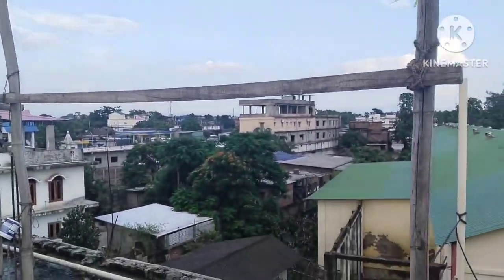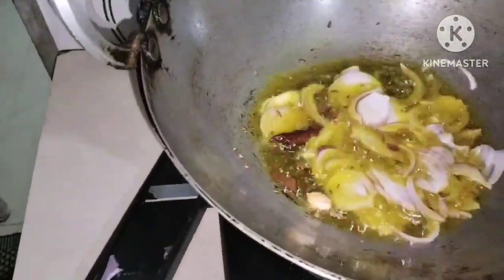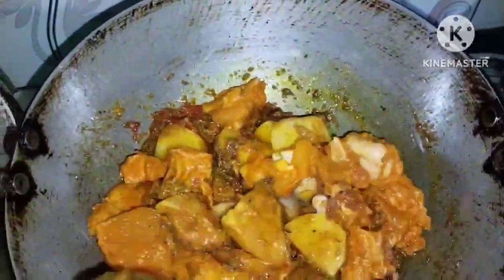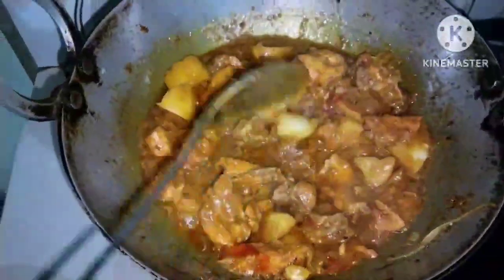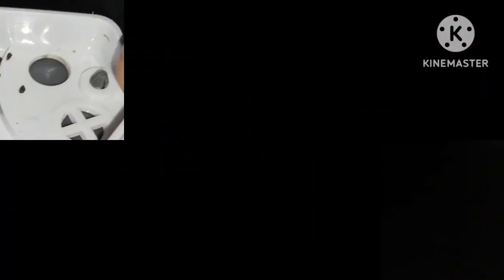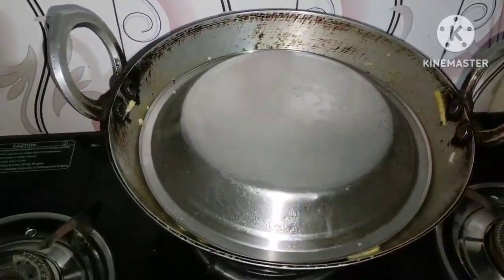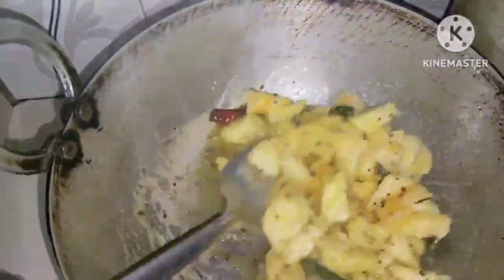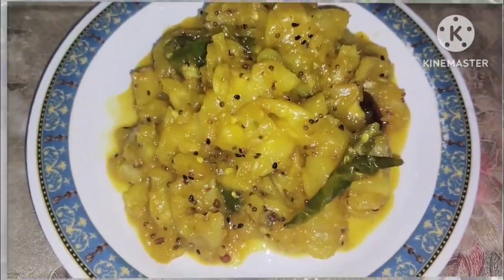Vlog//দুপৰীয়া ভাতৰ থালী কি কি বনালো চাওঁ আহক। Assamese vlog video....